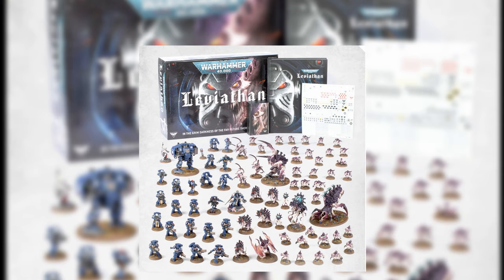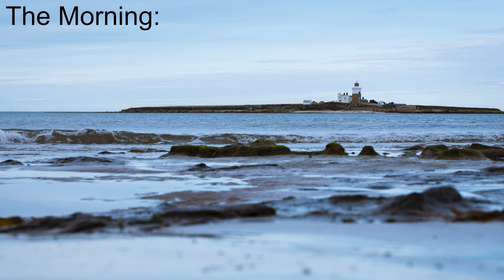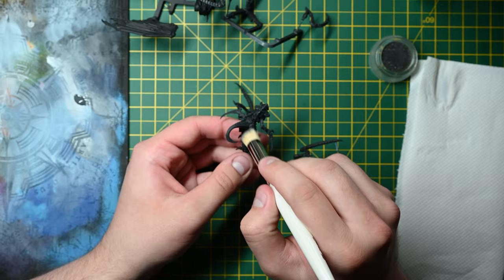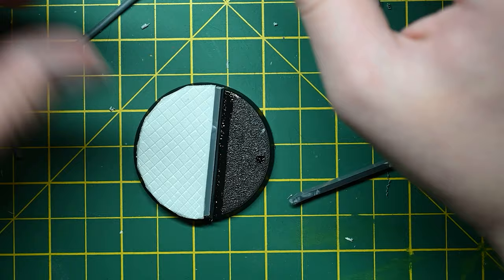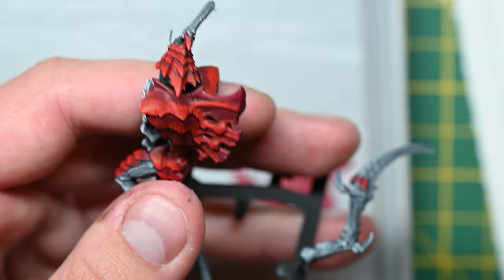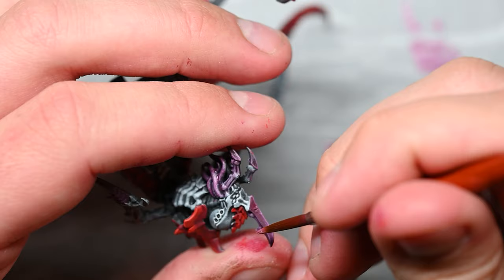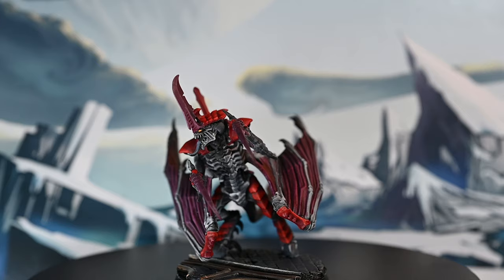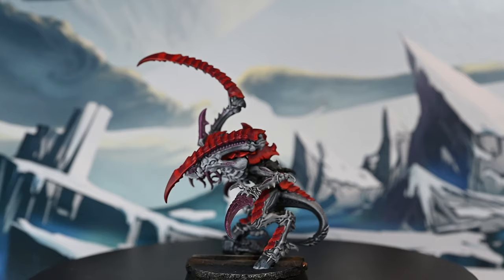Picking my new Nid Scheme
Welcome to Painting by Letters, I’m Hannes, and today I want to paint some nids.

About me: I’ve been in and out of the hobby for the majority of my life and I want to move to improve and finish the projects I start.